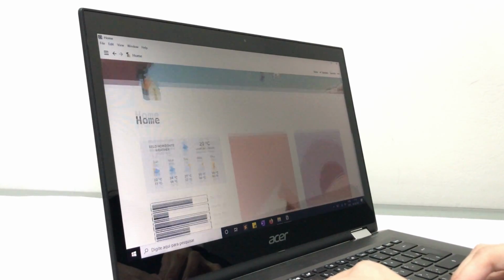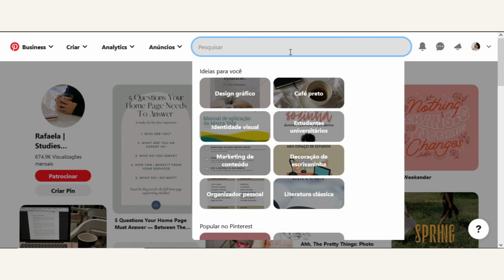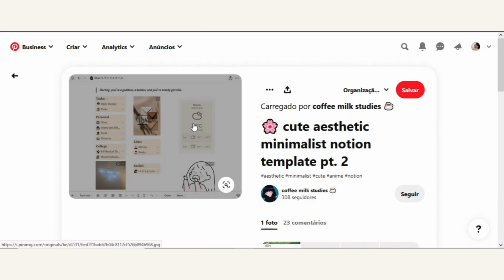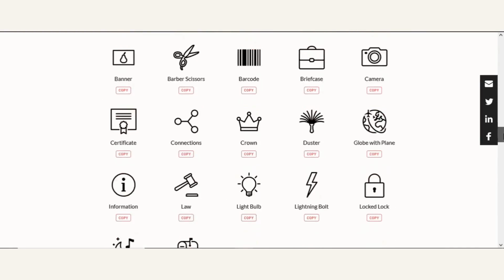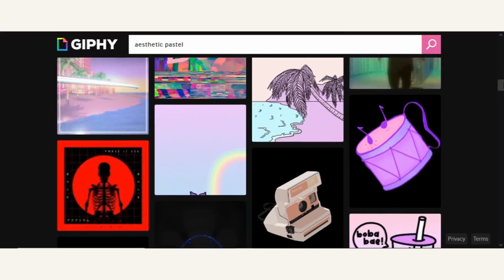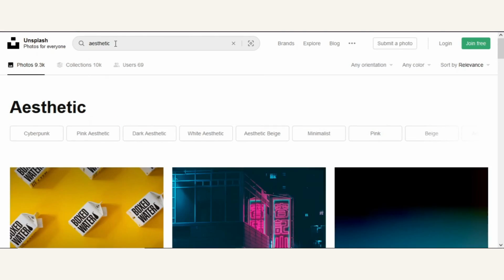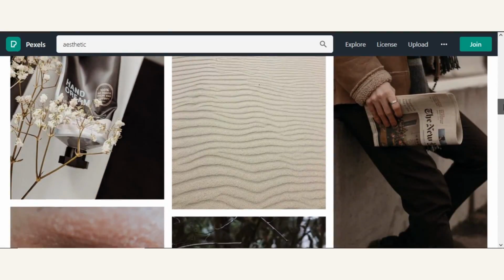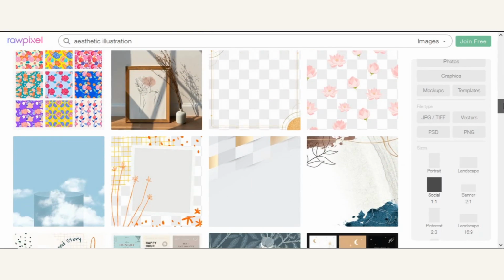Ultimate Aesthetic Notion tutorial: Widgets, icons, GIFs for FREE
How to create an aesthetic Notion setup easily and creative resources: where to find aesthetic Notion widgets, icons, GIFs, and more! If you enjoy this video, spread kindness: like it❣️

Timestamps:
0:00 Intro
0:13 Aesthetic Notion resources
1:35 Aesthetic Notion setup tutorial
2:15 Progress bar widget
3:09 Weather widget
4:22 The result/Outro